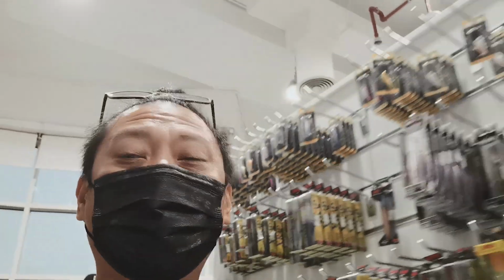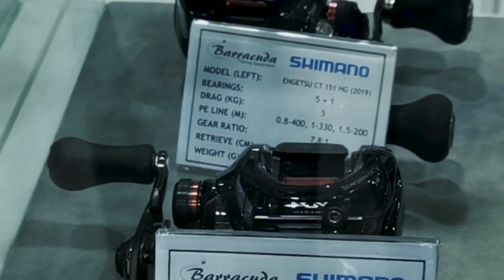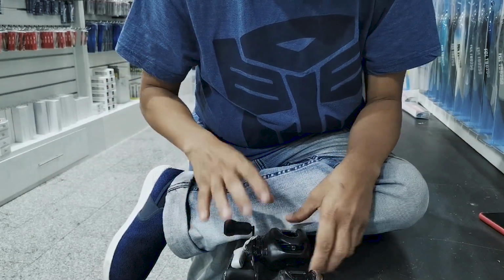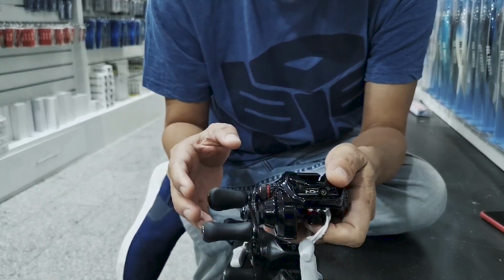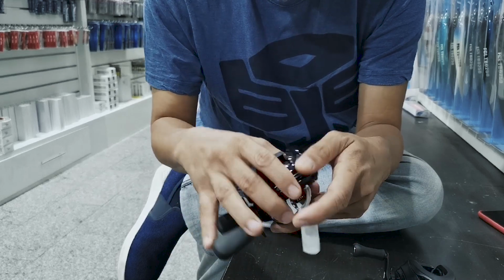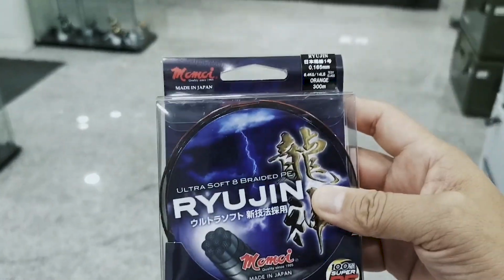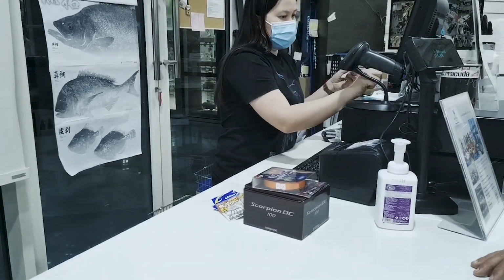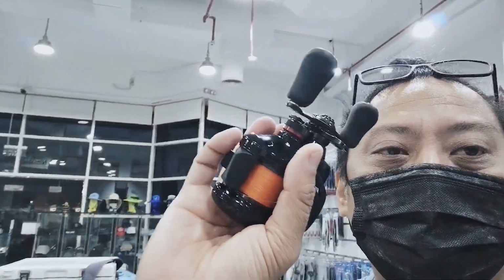HOW TO SAVE MONEY ON FISHING GEAR | SAVE THOUSANDS!!!!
Hook me up with a LIKE if you found the video useful and leave comment why!

How to save money when buying fishing gear - this is always a big question when you buy fishing gear.
Instead of explaining things at home, I did this vlog to show my process and explain things. I don't really do vlogs, but here's one to show you guys the process of how I buy a reel.

Like every normal guy out there, I did my research, looked at a few options while saving money for at least a couple of months before I decided to buy it. Since it was in stock here in Dubai, I decided to go and get it. Long story short, I do a tag along and explain the reason why I chose this reel and why it is this particular reel. I hope this video will help you when you are decided on what reel or other gear to buy.

If you doubt my choice, that's fine, but hear what @THEREELTEST  has to say about the reel.
He did extensive tests on DC reels and just listen to what he has to say about the Scorpion.